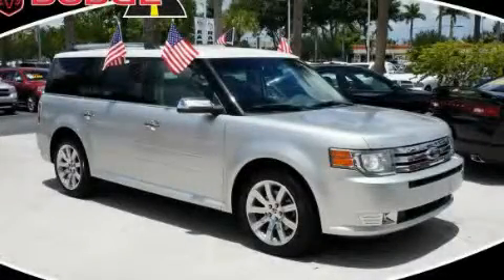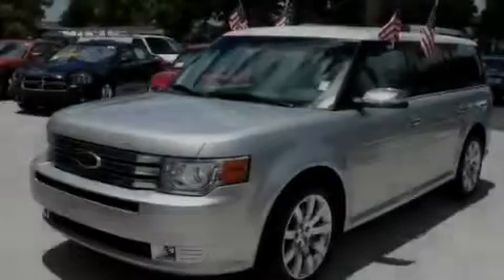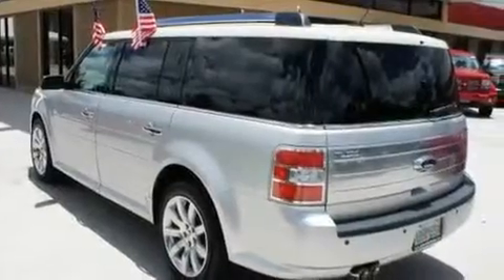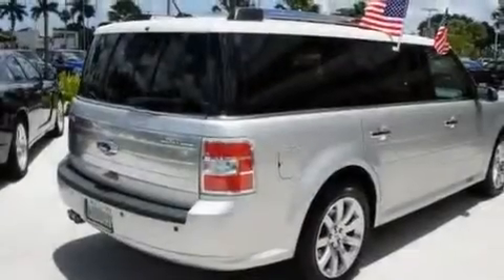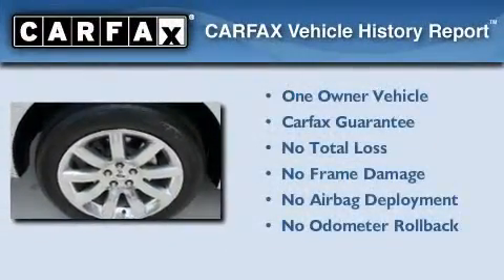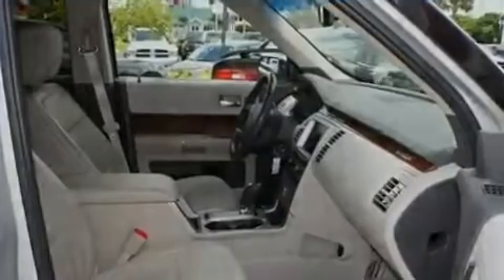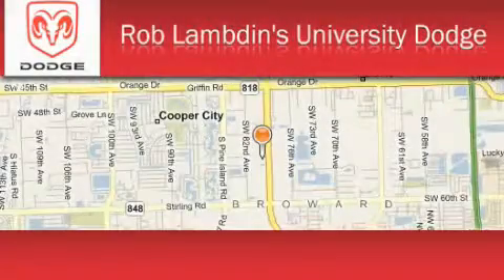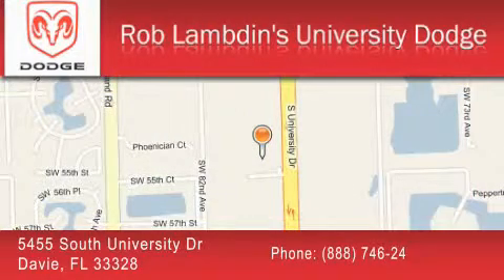2010 Ford Flex Fort Lauderdale FL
Year : 2010

 Make : Ford

 Model : Flex

 Engine : 6 Cyl - 3.5

 Trans . : Automatic

 Exterior : Ingot Silver Metallic

 Miles : 17,221

 5455 South University Dr

 2010 Ford Flex  FL